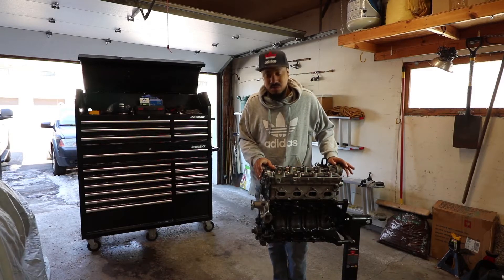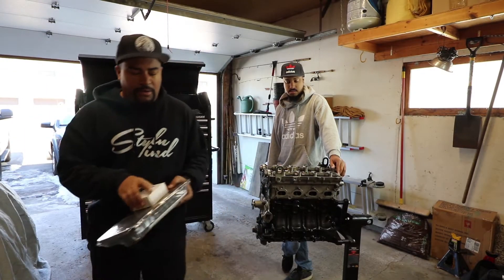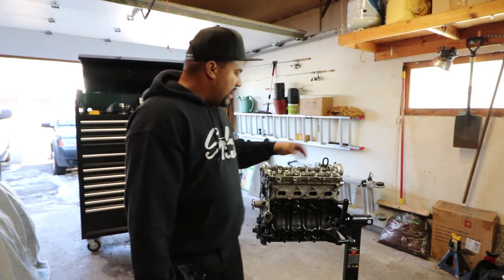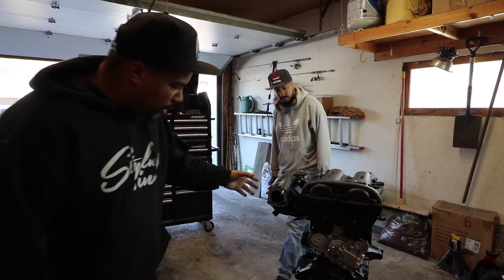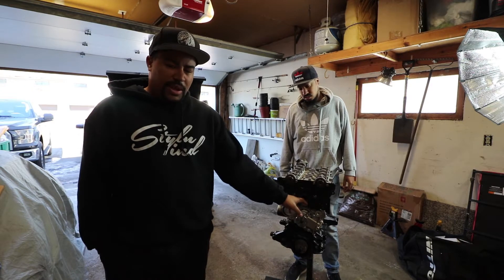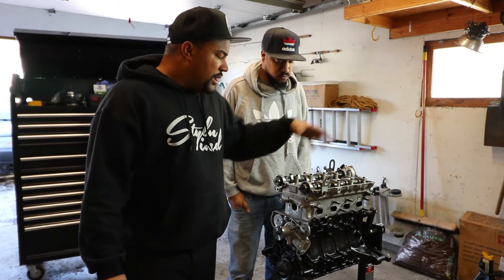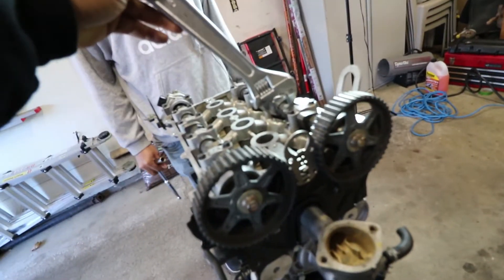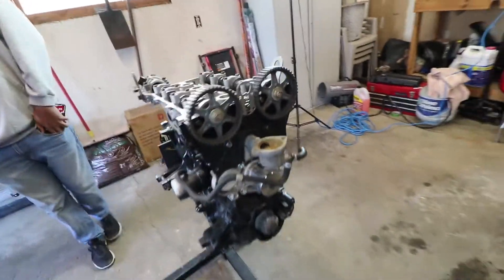Miata Drift Build Ep.3 Assembly Part 2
Now that the weather is improving, it's time to get cracking on this build.

Gaming info ◄
Steam- Boostaholic04
Xbox- Boostaholic04